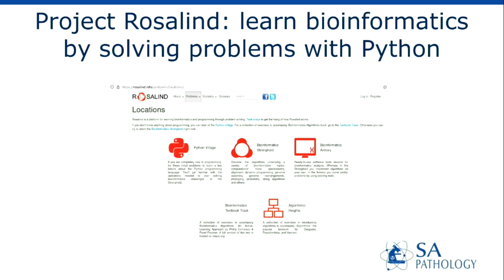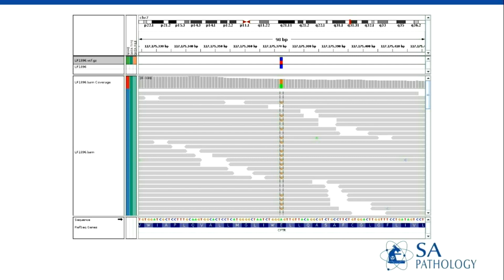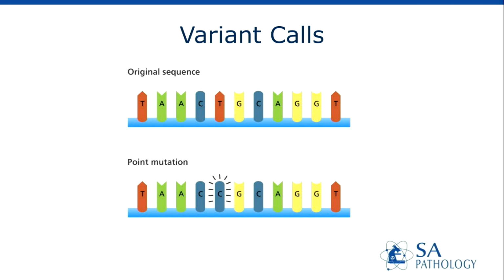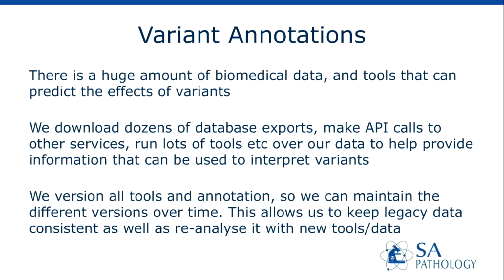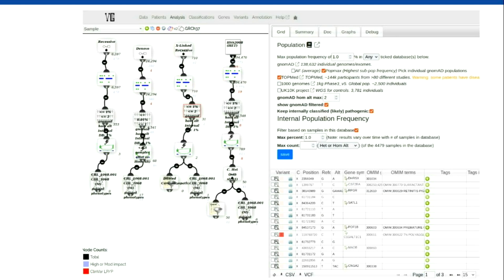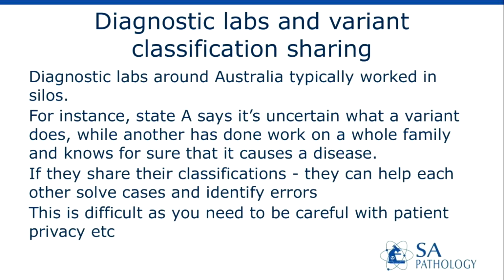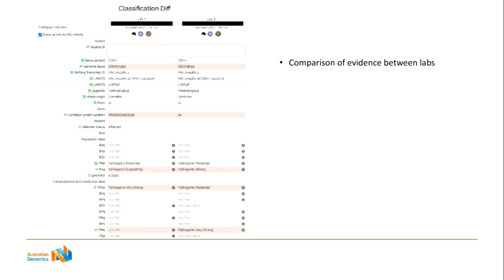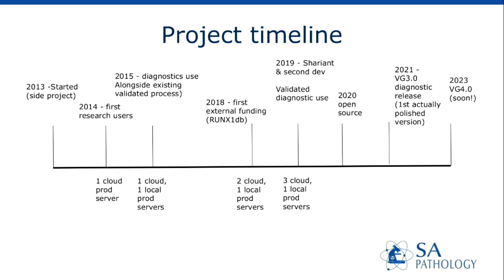"Analysing and sharing genetic data with Python" - David Lawrence (PyCon AU 2023)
(David Lawrence) We give an overview of how Python is used in bioinformatics, focusing on high throughput DNA sequencing and clinical genetic variant detection and classification.

We show our Django application, VariantGrid, developed by SA Health, which has also been used as a base for other projects, including the Australian Genomics project Shariant – the first platform used across Australia and New Zealand diagnostic labs for sharing variant classifications.

Sat Aug 19 11:20:00 2023 at Hall B